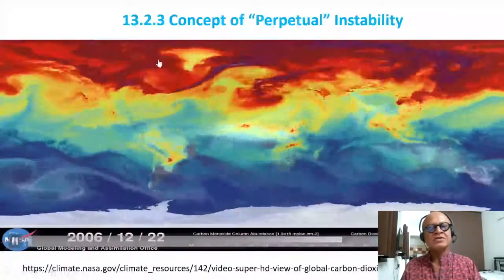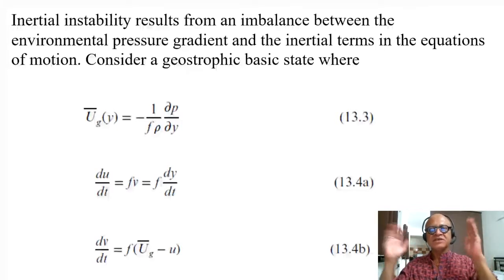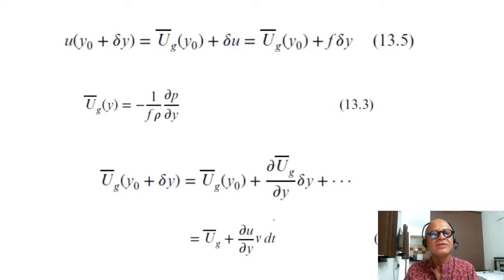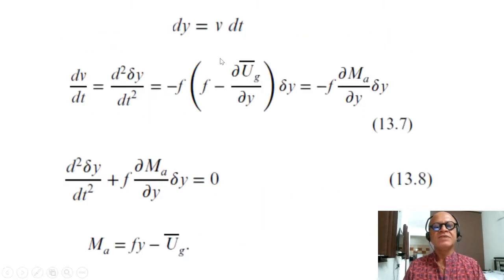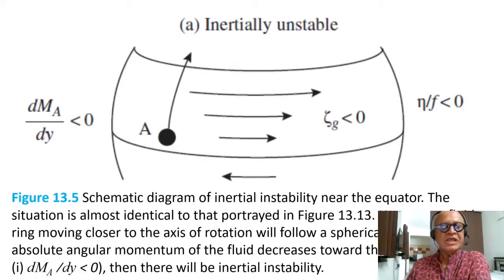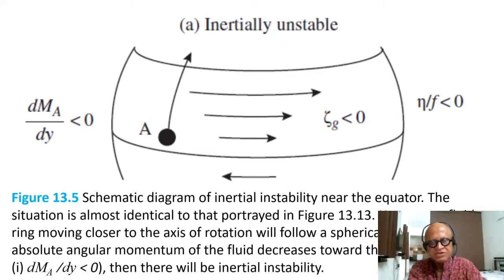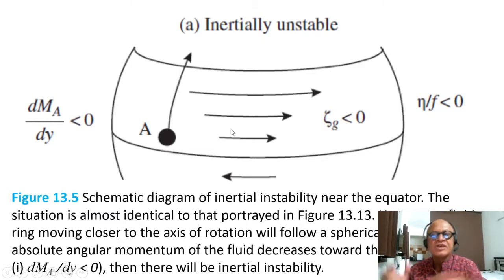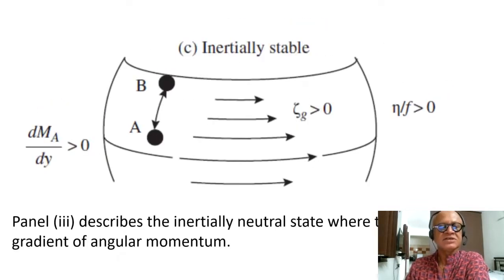7 Perpetual Instability